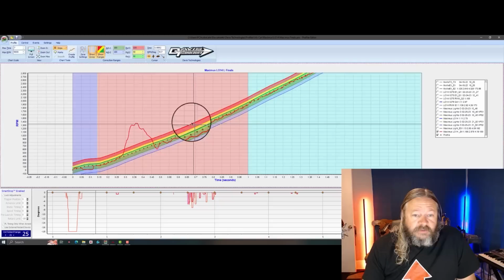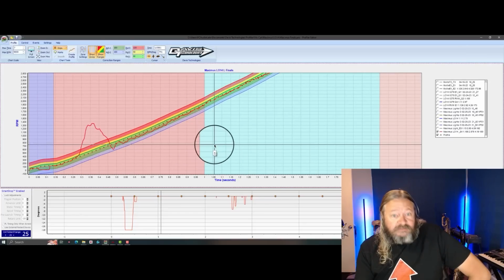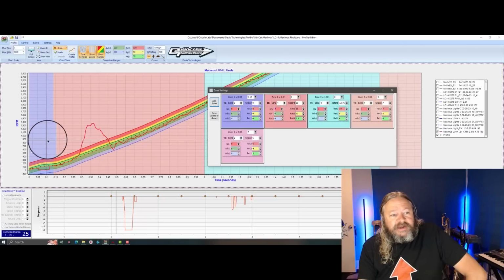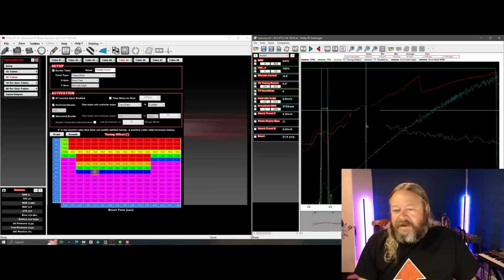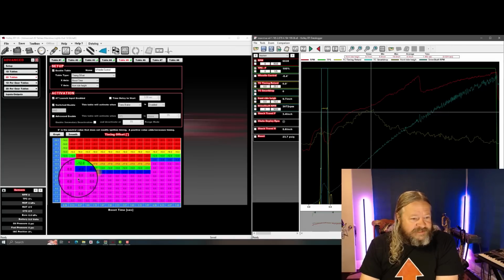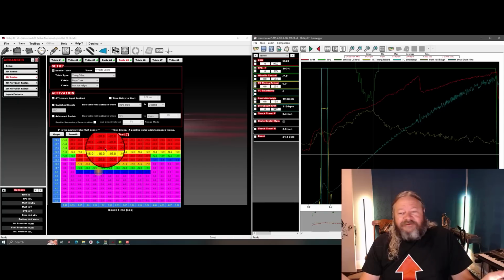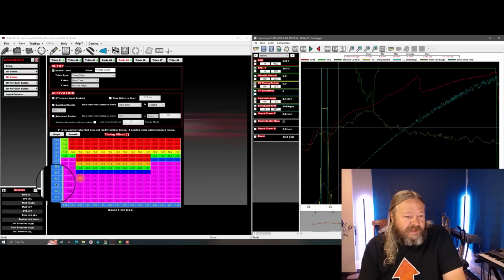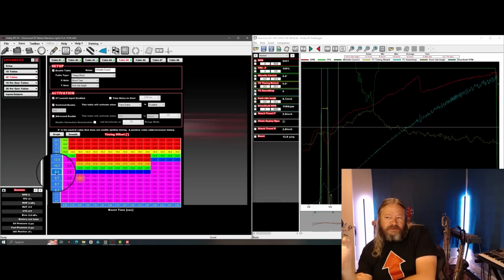Wheel Speed Management!!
Let's look at some wheel speed management tuning using the Davis Profiler.  Also, a little wheelie control with a laser ride height sensor.  Maximus.